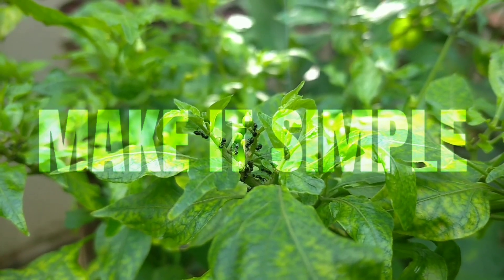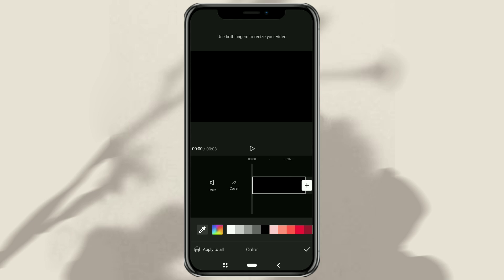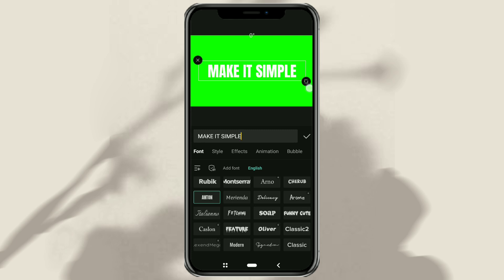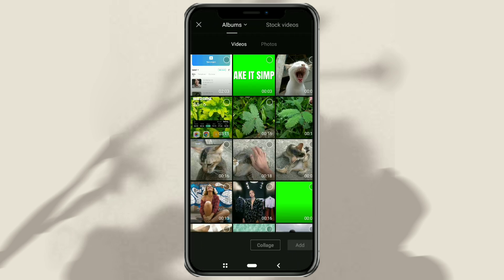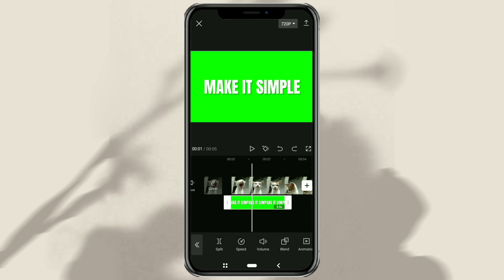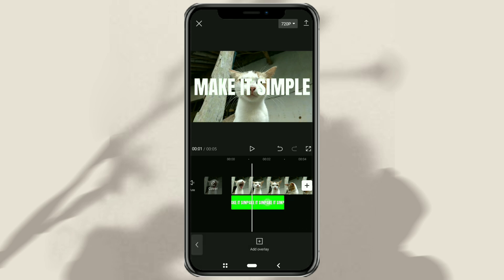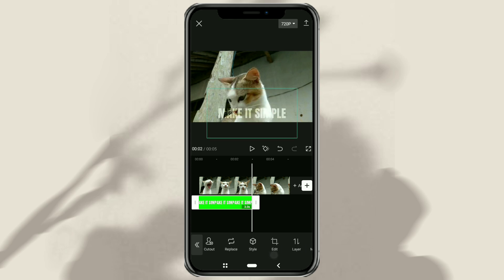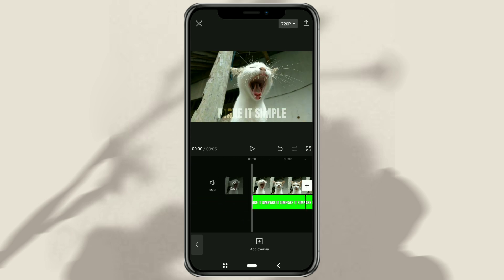How to Make and Add Transparent Text in CapCut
Transparent text CapCut tutorial. Do you want to make a watermark on the video you are editing? If so, it's really right for you to watch this video because I will discuss the complete tutorial for you to follow and practice.

A watermark in a video can be transparent text that shows the name of the maker. So, you can make transparent text very easily with CapCut, the most popular video editing app today.

How to make transparent text in CapCut. Starting with adding a transparent background to the CapCut editing project, then changing the color to green. Continue by opening the Text menu, and typing what text or letters you want to add.

How to add transparent text in CapCut. After creating the text, use the Chroma Key menu to remove the green background. Continue using the splice overlay menu and adjust the transparency level of the text to your liking.